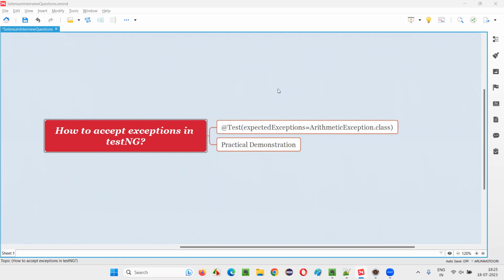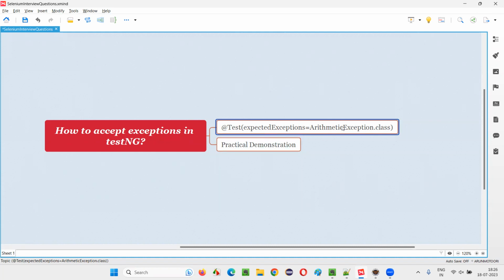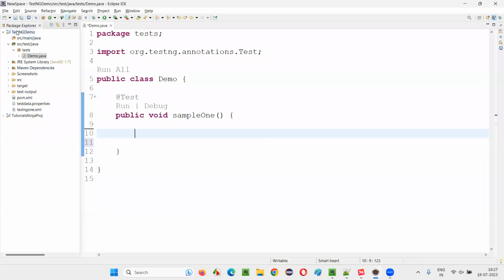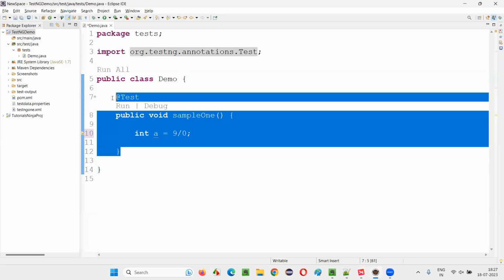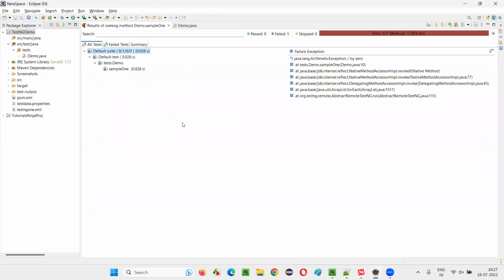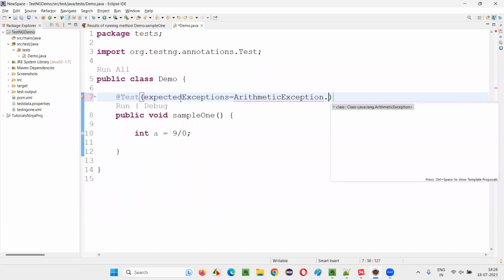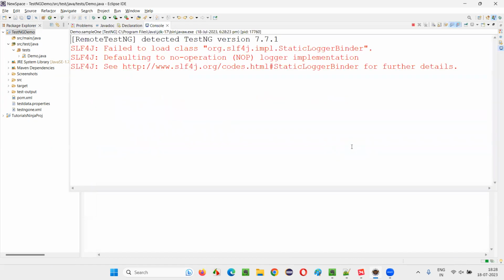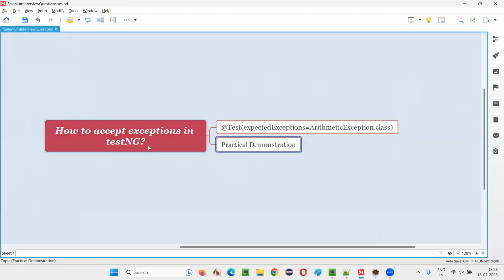How to accept exceptions in testNG (Selenium Interview Question #485)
How to accept exceptions in testNG